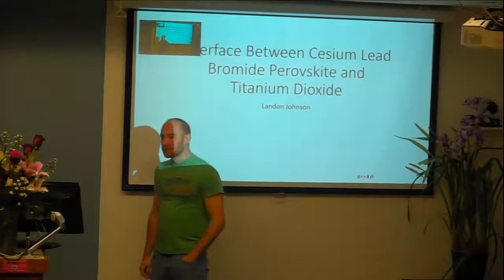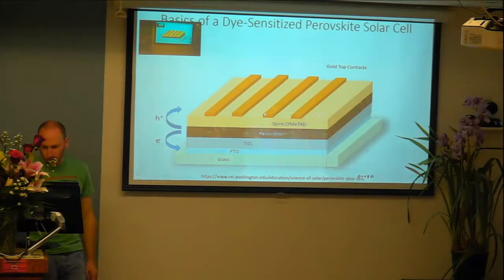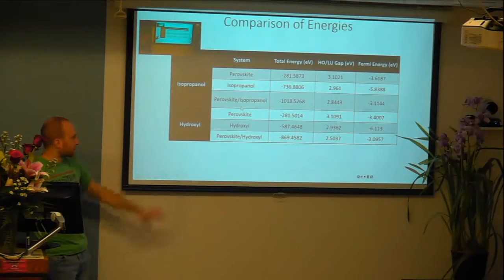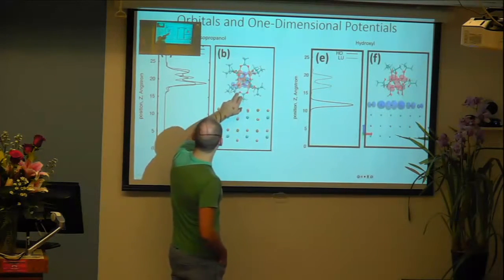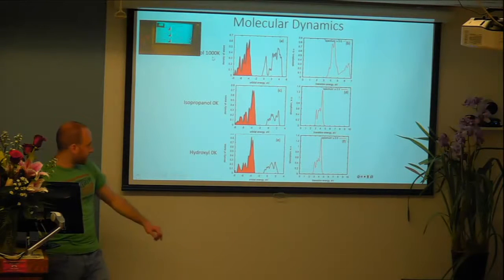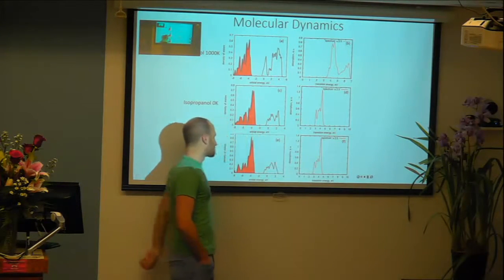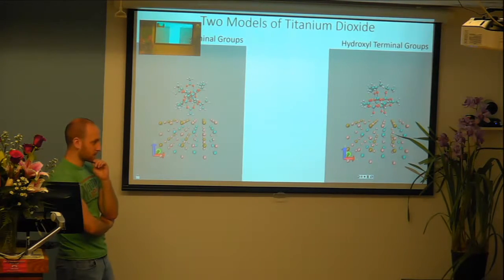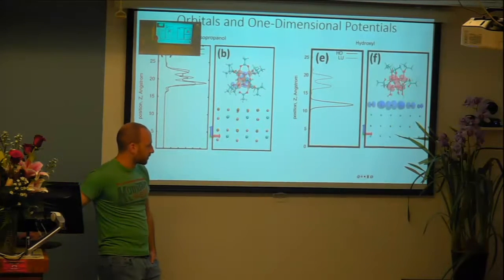Episode #2 of CHEM476/767, LEcture #31, final exam, instructor00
Episode #2
11:30 Landon Johnson   Photovoltaic Interfaces of Cesium Lead Bromide
                                      and Titania with Isopropanol or Hydroxyl Linkers

Acknowledgement:
DOE NERSC "Computational Modeling of Photo-catalysis and Photo-induced Charge Transfer Dynamics on Surfaces"